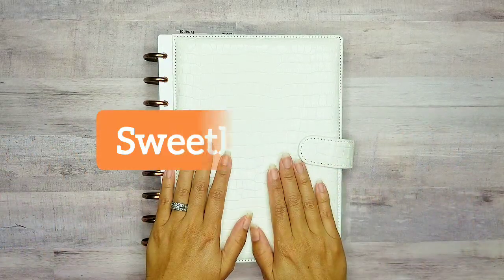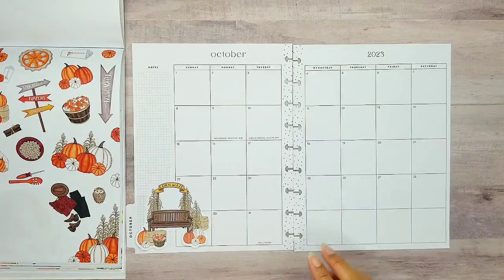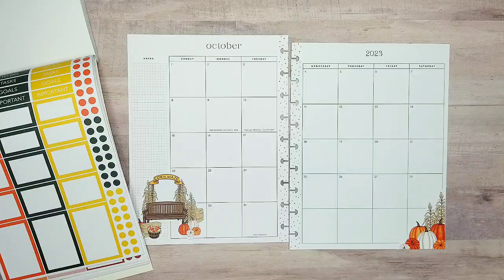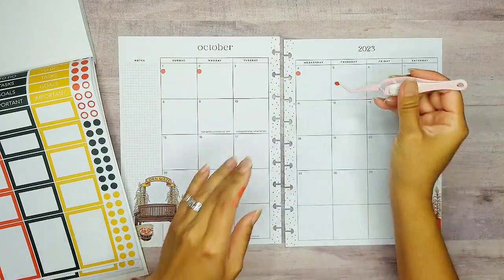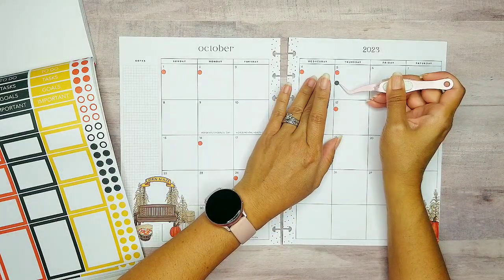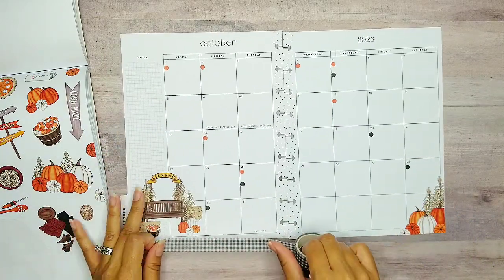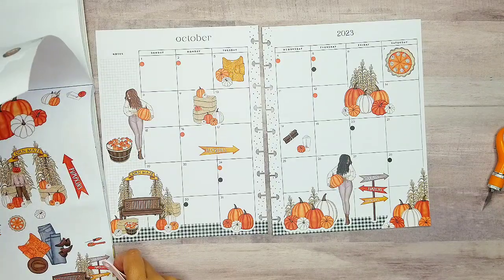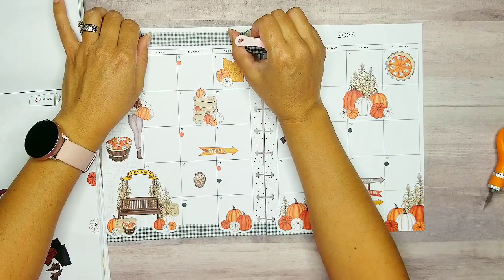PWM//Harvest Festival Monthly//Vertical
I have been so excited about creating this monthly spread!! Harvest time is just so fun!! A time to gather with friends & family enjoying the festivities, reflecting on all the Lord has provided, and realizing the Lord is coming back very soon and we want to be ready to be apart of His Harvest! 🌻🌻🌻

Save 10% of each item using Code: SWEET10 💟

Stickerbook: Autumn Allure
Planner Cover: Luxe Croco-Simply White
Washi: Basic Patter Tape
Dividers: Top tabs